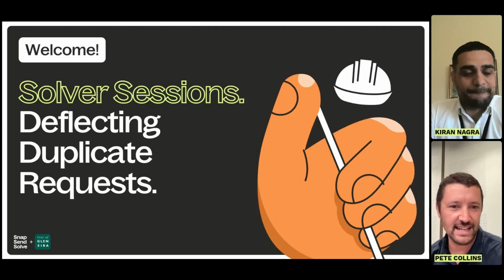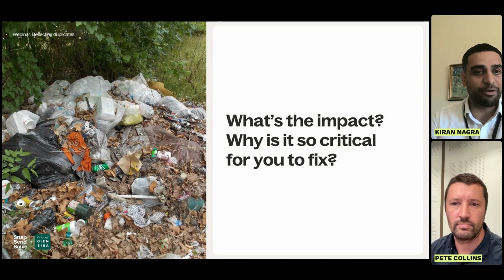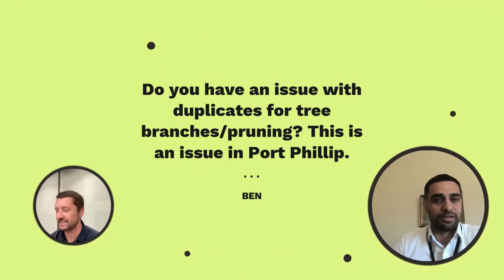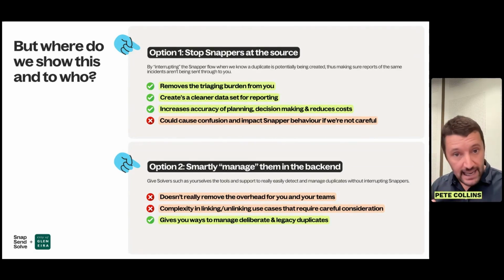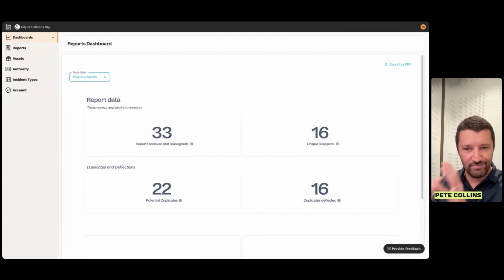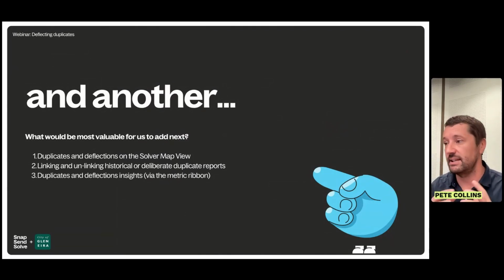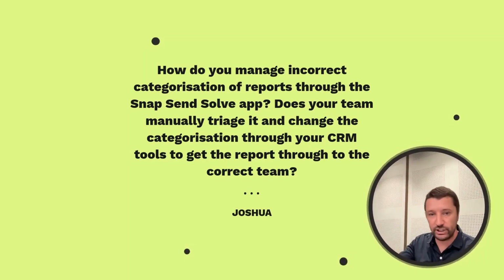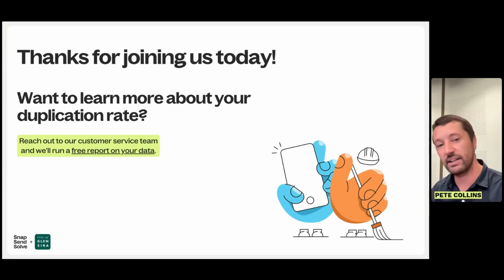Deflecting Duplicate Requests - Solver Sessions with City of Glen Eira